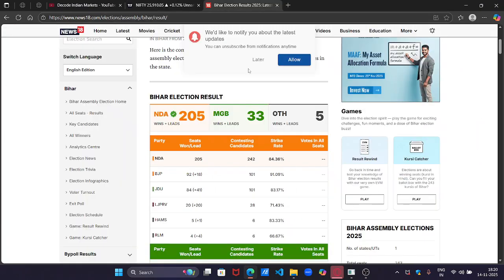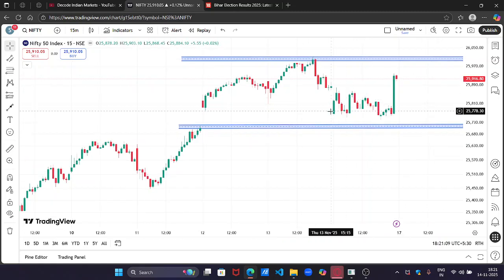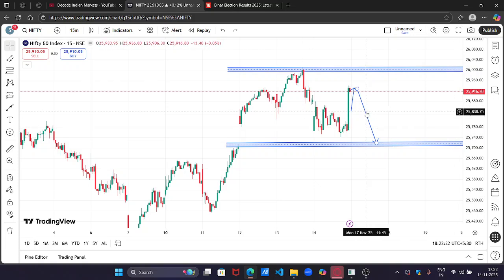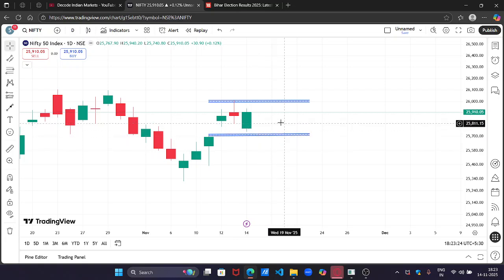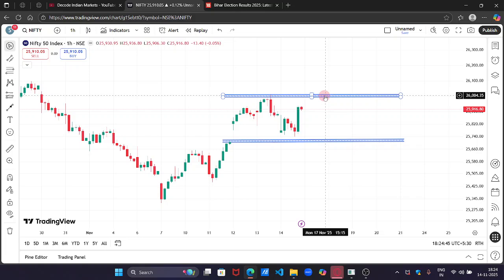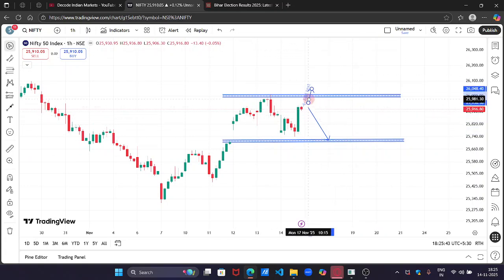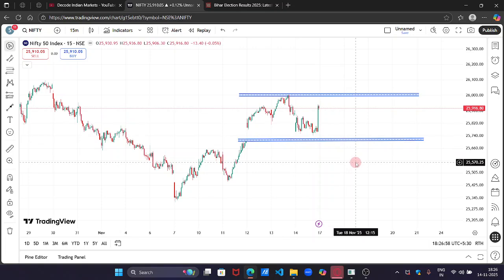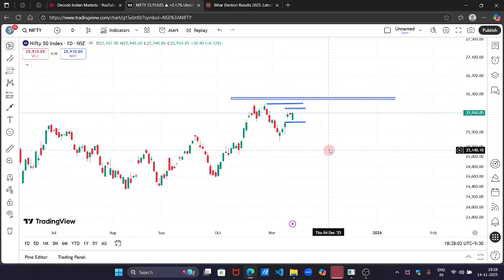Nifty Prediction 17th November 2025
We are not SEBI registered. This video is for learning purpose only.